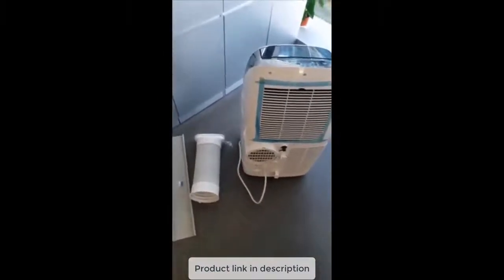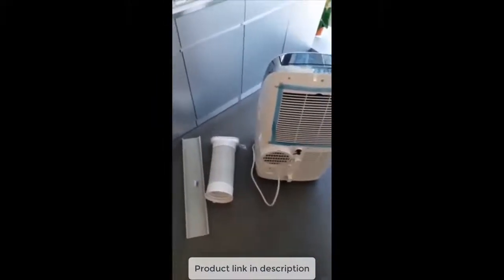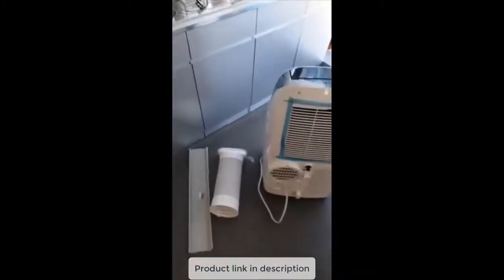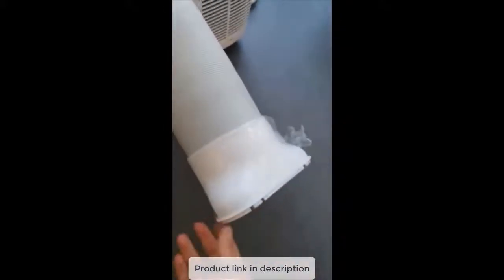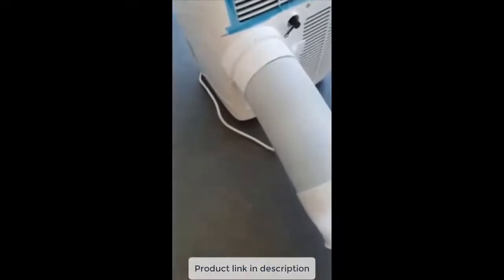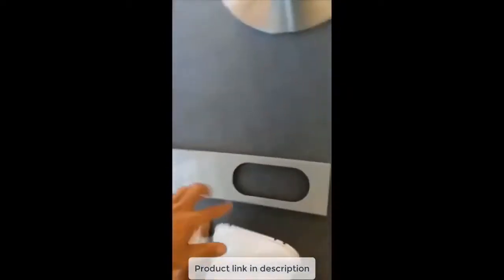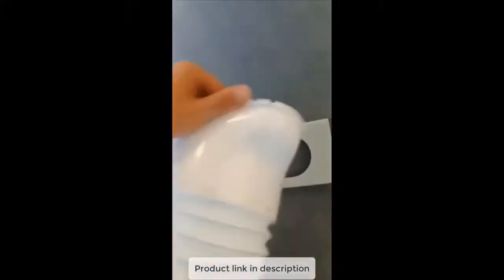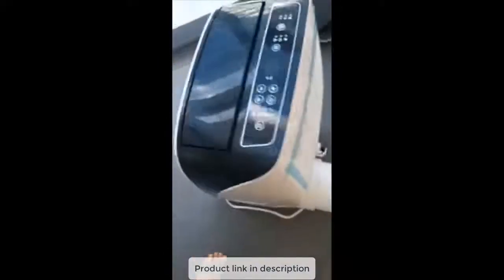Honeywell 10000 Btu Portable Air Conditioner review 2020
Honeywell 10000 Btu Portable Air Conditioner, Dehumidifier and Fan for Rooms Up to 350-450 Sq. Ft with Remote Control, HL10CESWK

• Stylish, powerful and dependable. Thermal overload protection for added safety and peace of mind. Automatic vertical wind motion helps distribute powerful cool air evenly for fast and consistent cooling

• Dual filters designed to protect from dust and hair to extend product life and performance. Filters clean easily under a faucet for easy maintenance. Full set window kit included for quick and easy installation for vertical and horizontal windows  max. Hose length is 4 feet

• Designed for comfort with 3 fan speeds, sleep mode, digital controls, 24 hour energy saving timer and remote control with digital display included

• Stress-free auto evaporation – no bucket to empty  except in areas with high humidity . built-in dehumidifier removes up to 80 pints/24 hours with continuous drain option for long unattended operation

• 10000 btu  ashrae-128 standard /5500 btu  doe 2017 standard